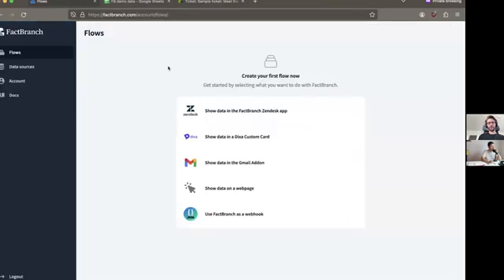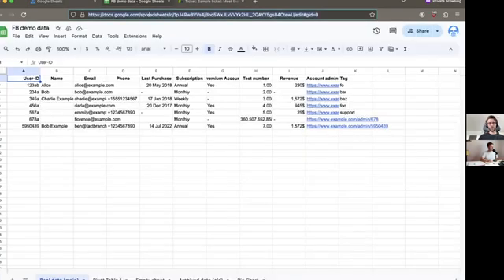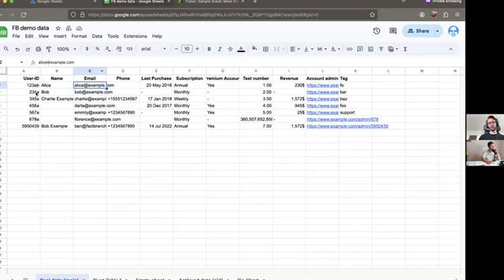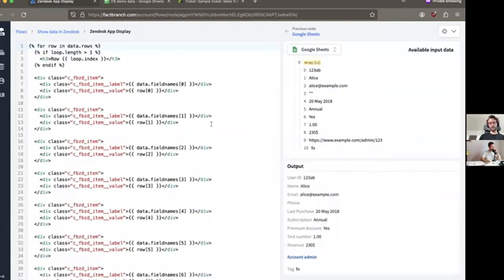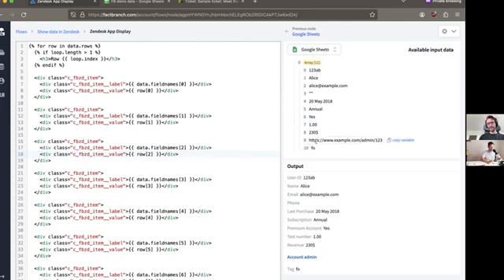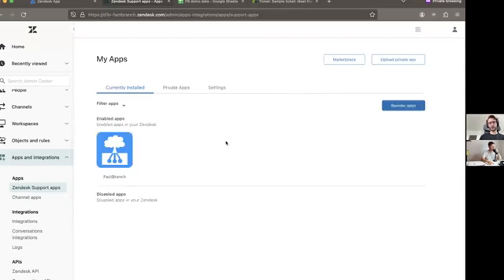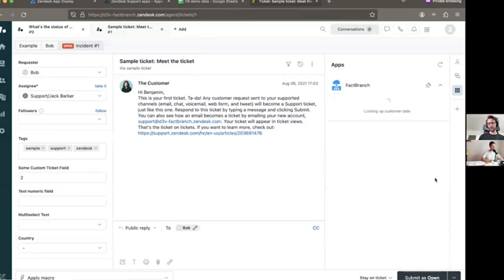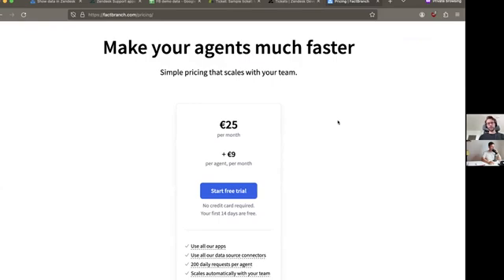Zendesk Backend Connectivity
In this video, we're joined by Ben Freundorfer from FactBranch, to discuss the subject of Zendesk backend connectivity. Ben is one of the most well-informed people when it comes to this subject, so his insights are invaluable.

Here's what we cover:
00:00 - Intro
00:45 - The Demo
13:47 - Pricing
15:28 - Conclusions